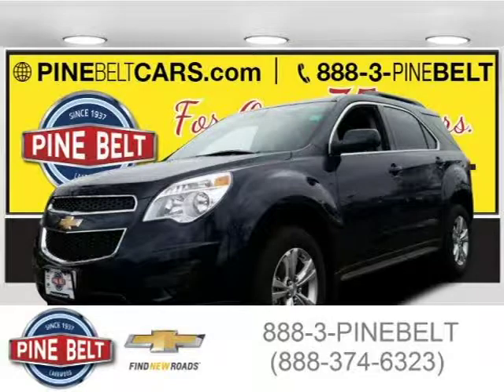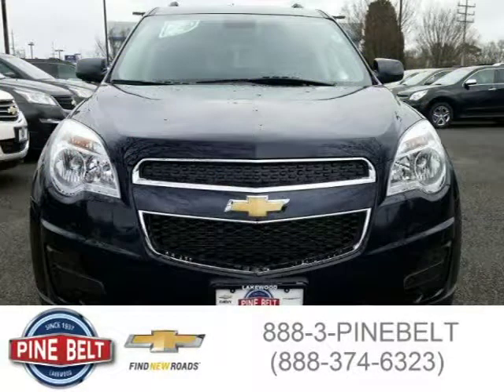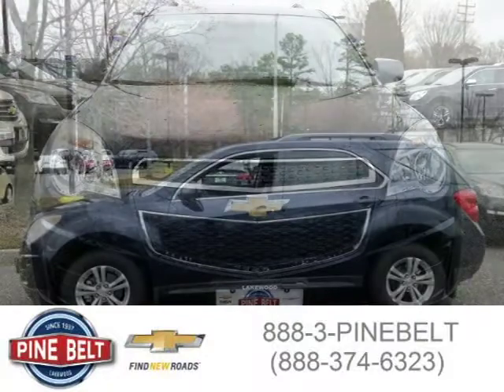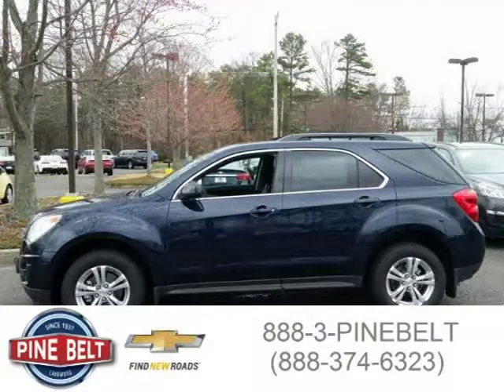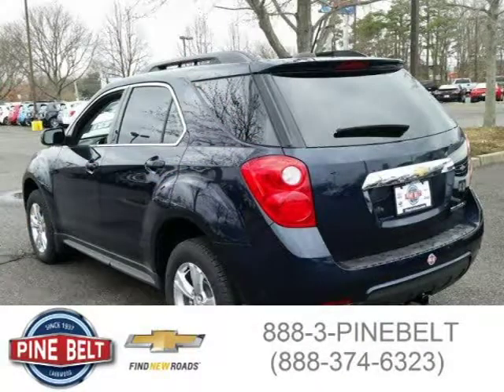2015 Chevrolet Equinox Lakewood Serving Toms River NJ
Price: $ 0
Mileage: 3
Trim: 1LT
Body Style: SUV
Ext. Color: Dark Blue
Int. Color:
Engine: 2.4L I4 16V GDI DOHC
Drive Type: Front-Wheel Drive
Fuel Type:
Doors: 4
Stock No.: 2367P
VIN: 2GNALBEK6F1148515